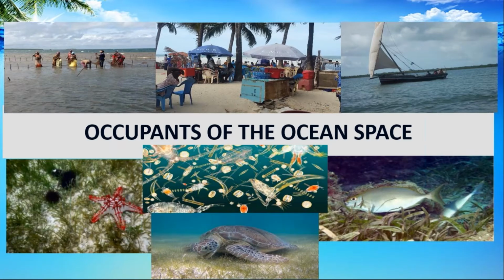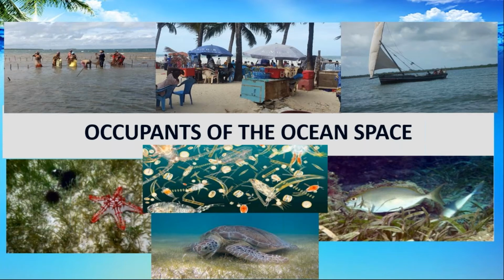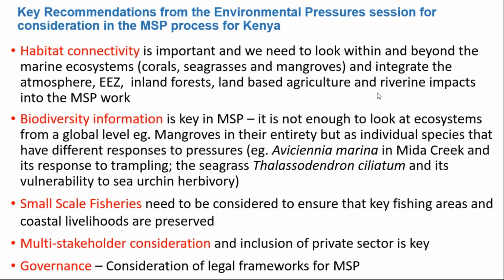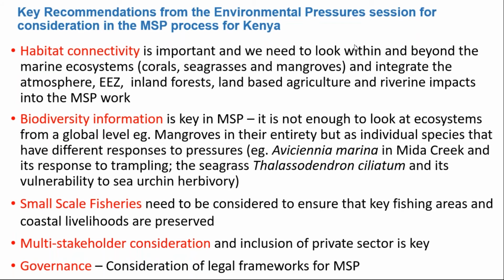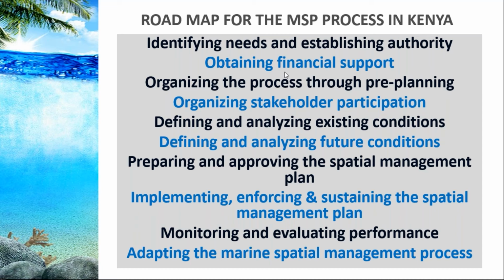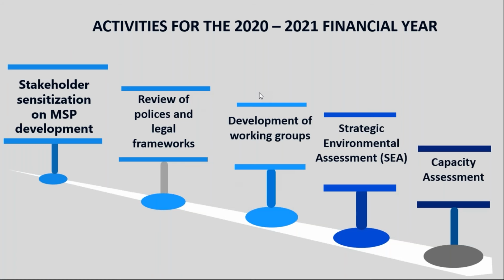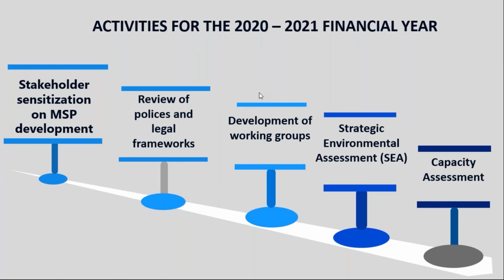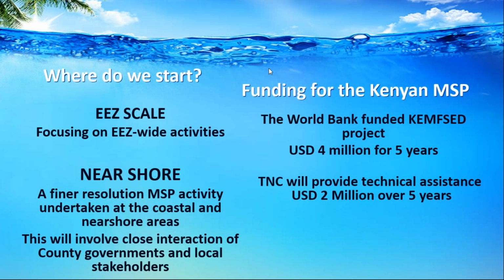MSProadmap / KENYA - Presentation by Dr. Jacqueline Uku